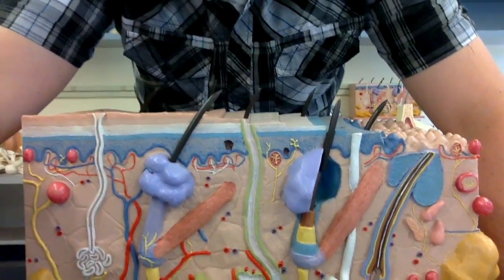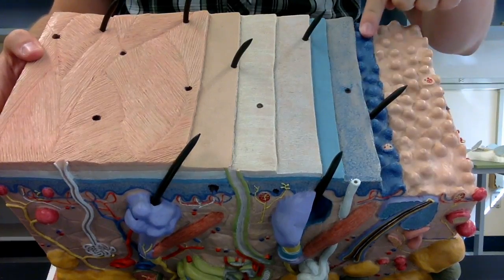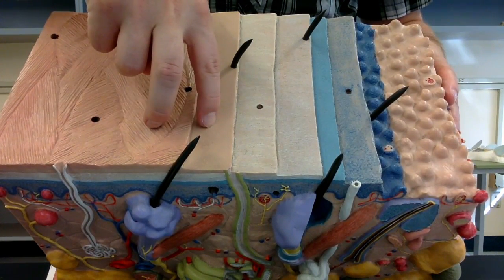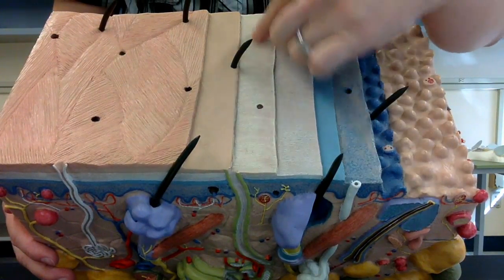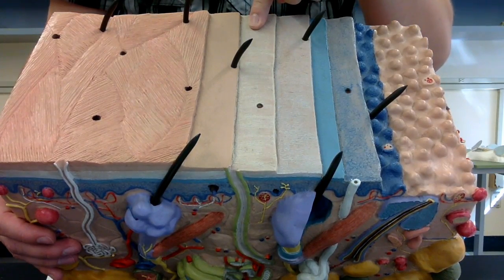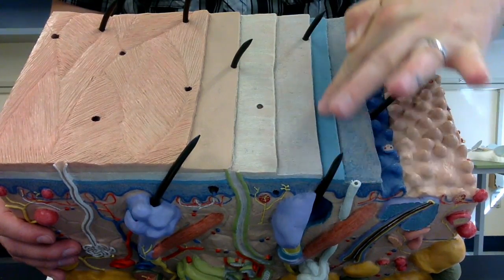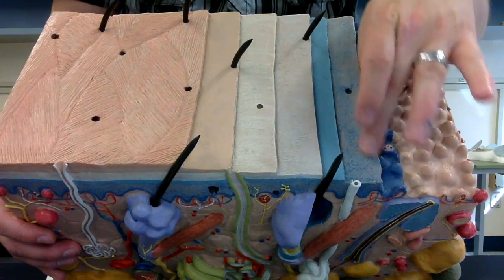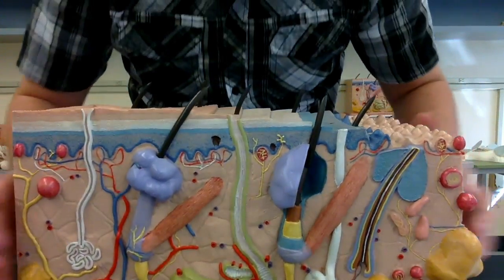Anatomy I Episode 1: Layers of Epidermis - TEACHER T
This video briefly covers the layers of the Epidermis.